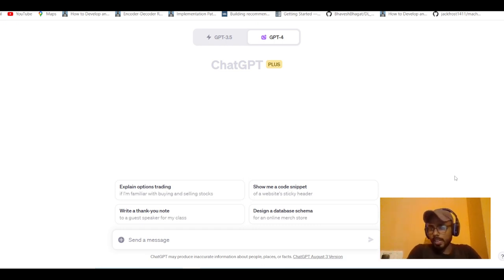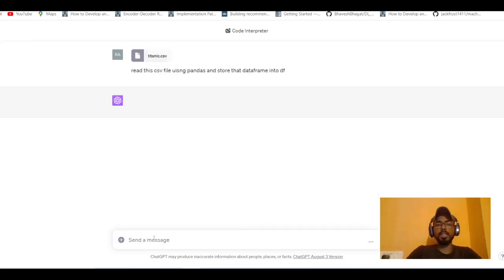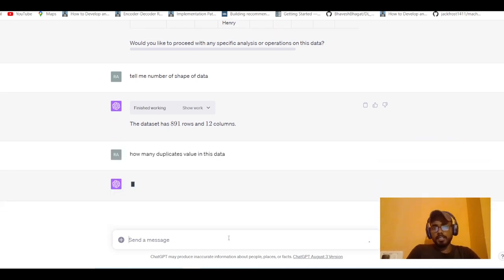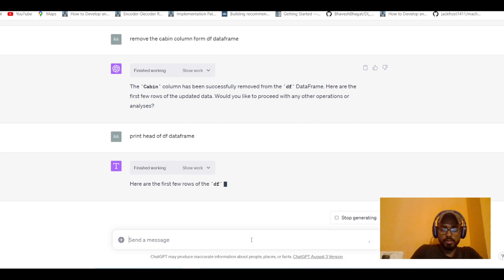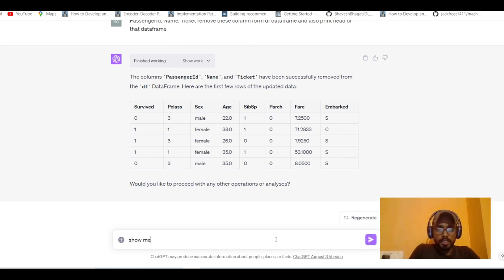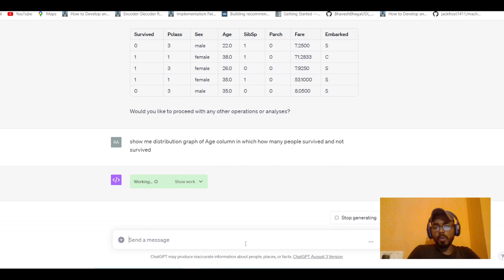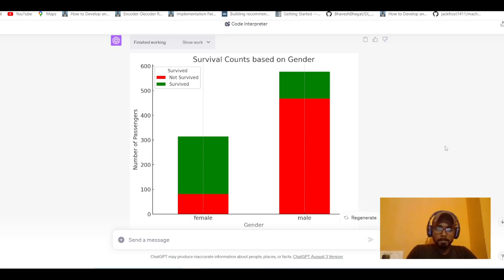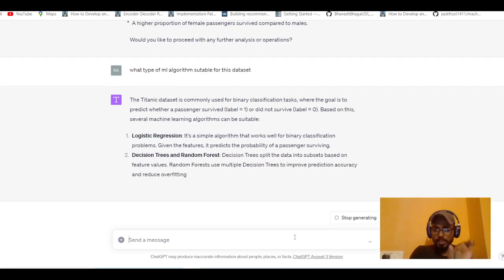Analysis of the Titanic Dataset Using GTP4 Code Interpreter 😲 | No Need Coding 😎 | Rakesh Sahni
Analysis of the Titanic Dataset Using GTP4 Code Interpreter 😲 | No Need Coding 😎 | Sohipm | GPT

We explored the Titanic dataset to understand the survival patterns of passengers based on various features using gpt4 code interpreter without using coding. Our analysis included data preprocessing (like handling missing values and dropping columns), visual representations (such as bar graphs and distribution plots), and a discussion on suitable machine learning algorithms for predicting survival. This comprehensive examination provides insights into factors that might have influenced a passenger's chances of survival during the Titanic disaster.